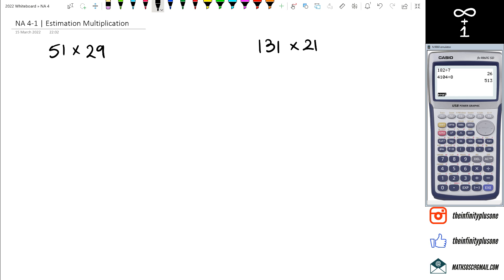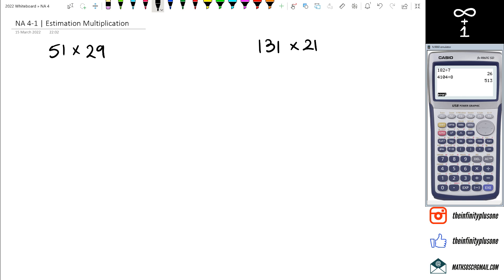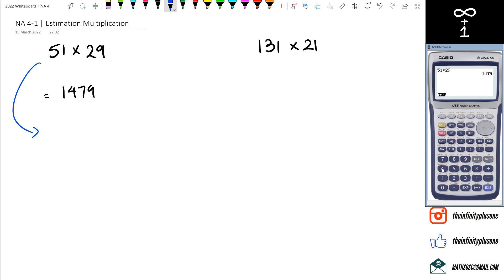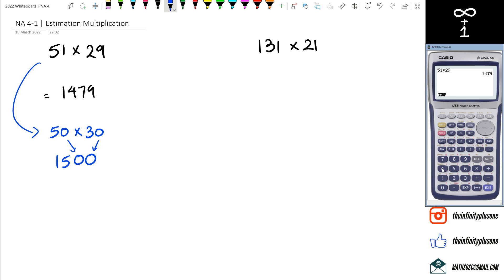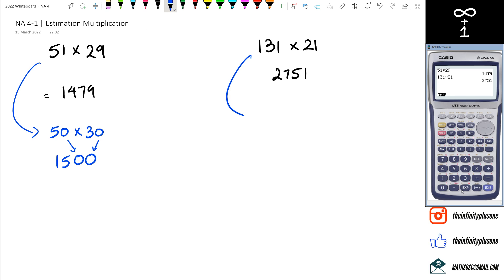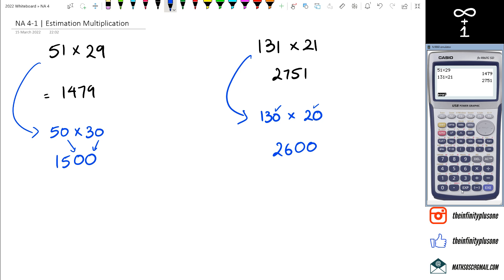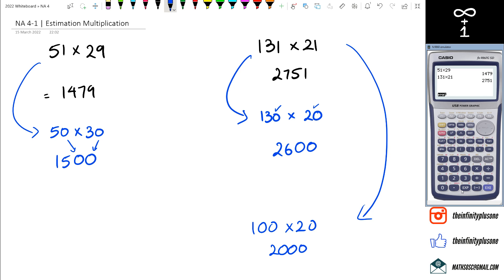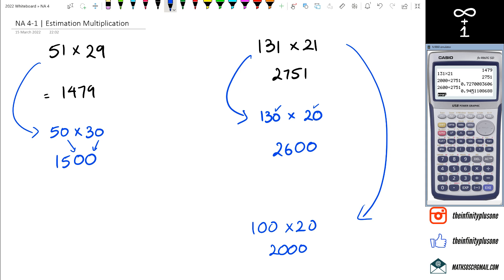Estimation Multiplication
Learn how to estimate multiplication in simple terms! This video is for anyone who wants an easy way to estimate. Watch to understand how to make quick approximations when multiplying.

NA4-1: Use a range of multiplicative strategies when operating on whole numbers.

NA4-1 Part 5 of 8 | Estimation Multiplication

Estimation multiplication explained
Simple guide to estimating multiplication
Learn easy ways to estimate multiplication
Quick approximation in multiplication
Math lesson on estimation in multiplication
Teaching estimation strategies for multiplication
Basic math lesson on estimating multiplication
Math practice with estimation multiplication explained
Simple breakdown of estimation in multiplication
Easy tutorial on estimating multiplication
Understanding estimation in multiplication in a simple way
Tutorial on estimation in multiplication for beginners